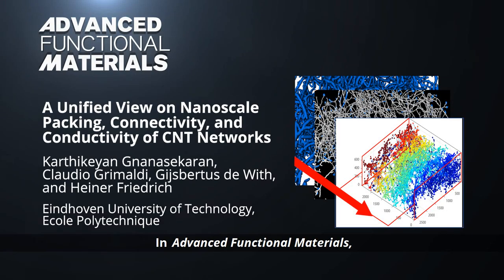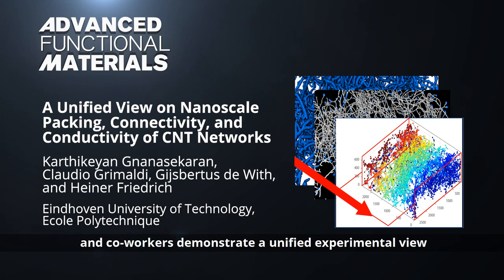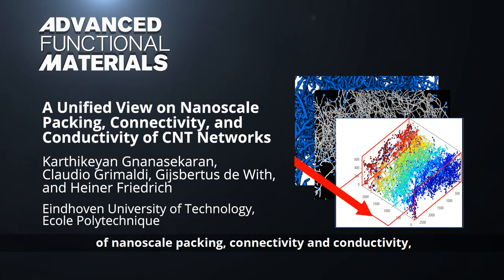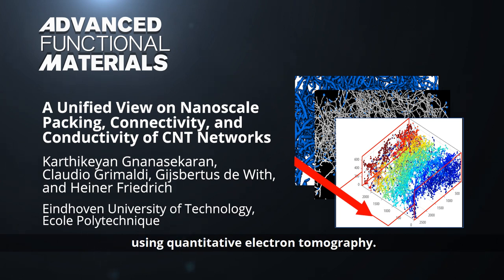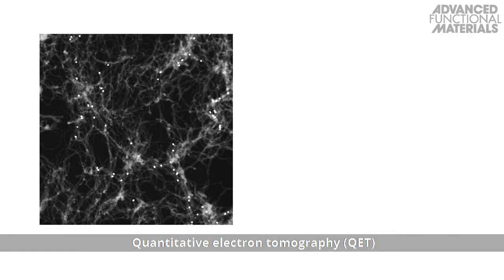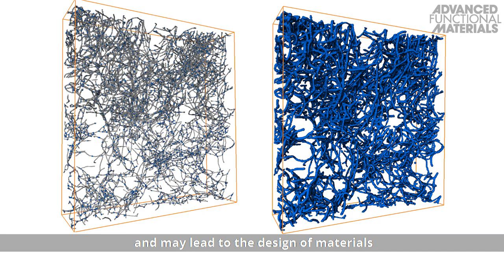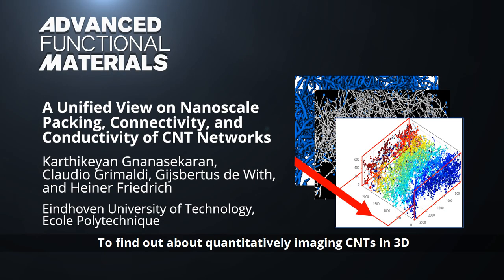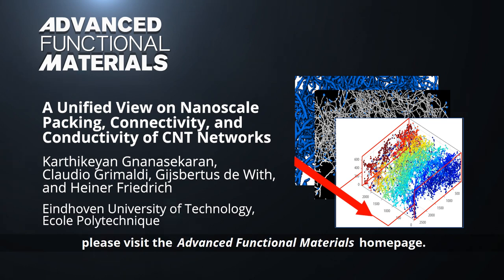A Unified View on Nanoscale Packing, Connectivity, and Conductivity of CNT Networks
Carbon nanotube networks are imaged quantitatively in 3D to experimentally assess the effects of nanoscale packing density and contact distribution in random and nonrandom configurations. This allows for the establishment of a direct link between network topology and its electrical properties as a function of CNT aspect ratio and length polydispersity in a bottom‐up fashion.

This is reported by Karthikeyan Gnanasekaran, Claudio Grimaldi, Gijsbertus de With, and Heiner Friedrich in their article

To learn more, please go to the Advanced Functional Materials homepage.